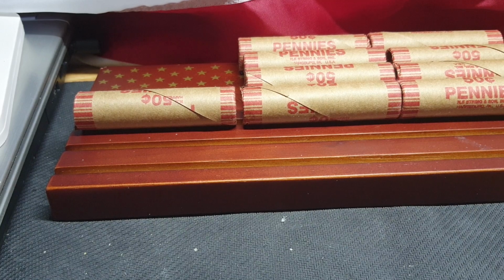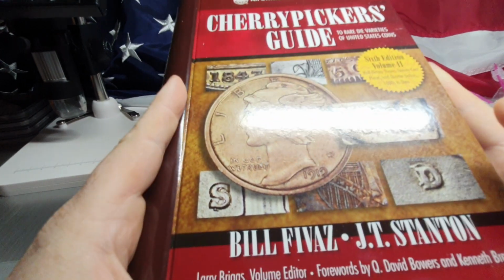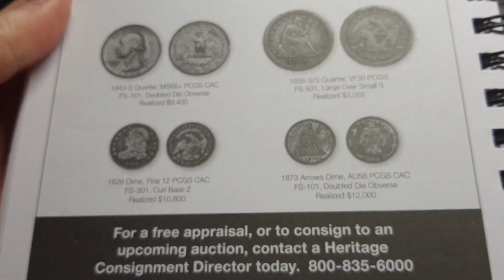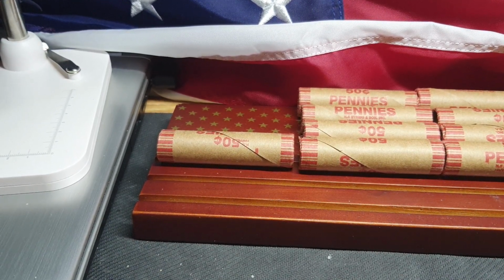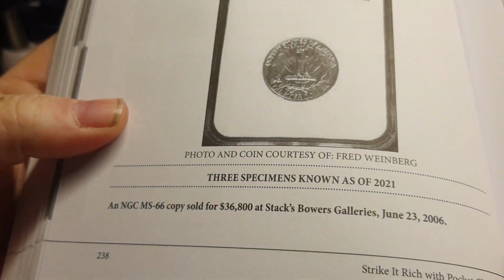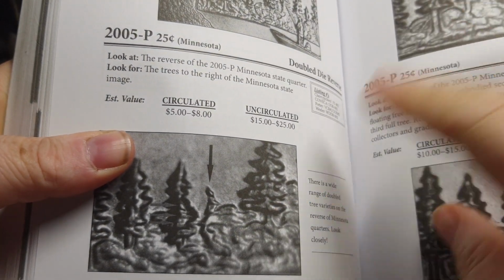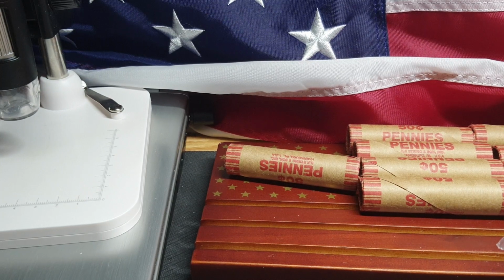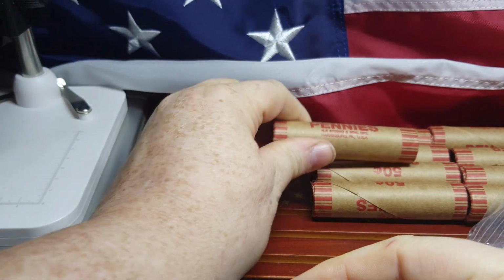Some of my tools for determining coin values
Here I will show you what I have in my collection, why I have it, and any history I know.